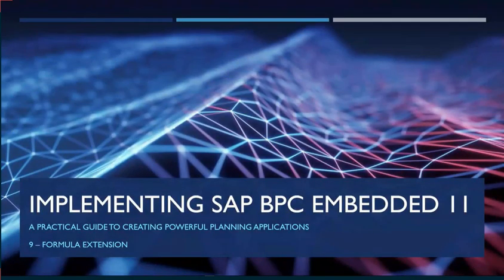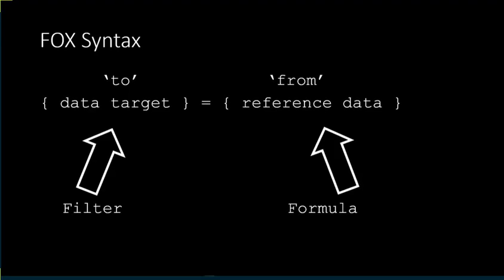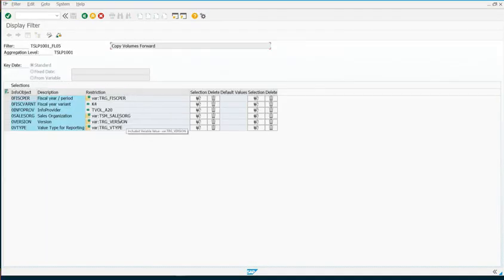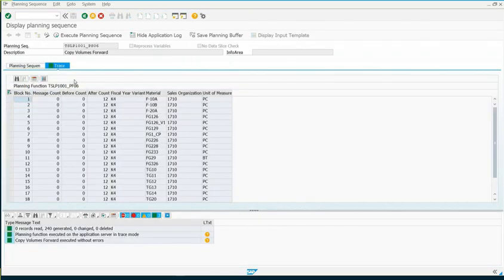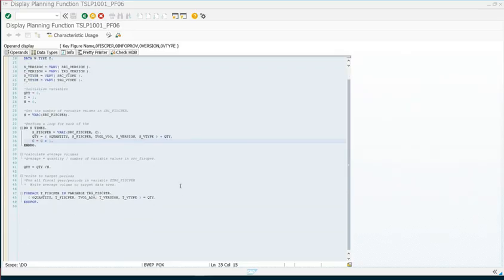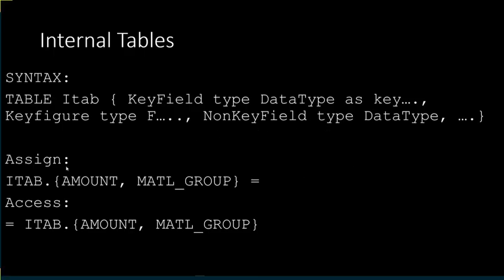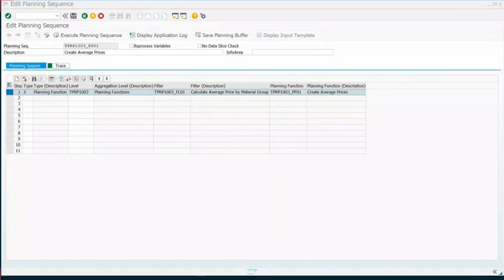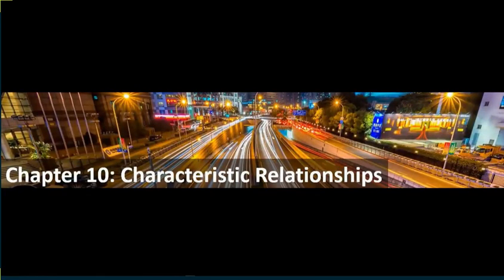Implementación de SAP BPC 11 integrado - Extensiones de fórmula FOX